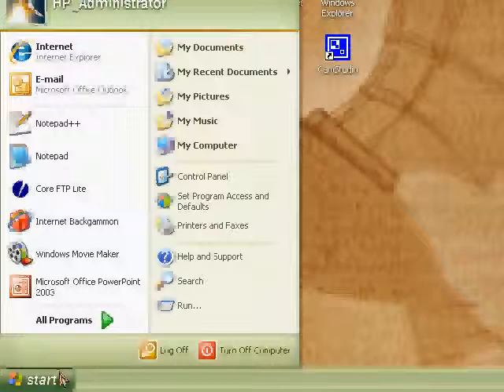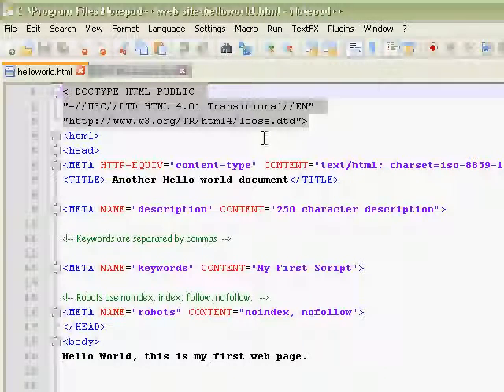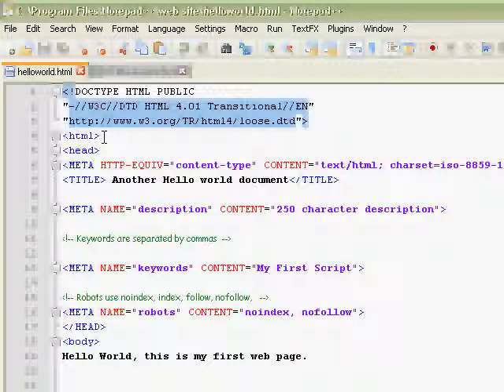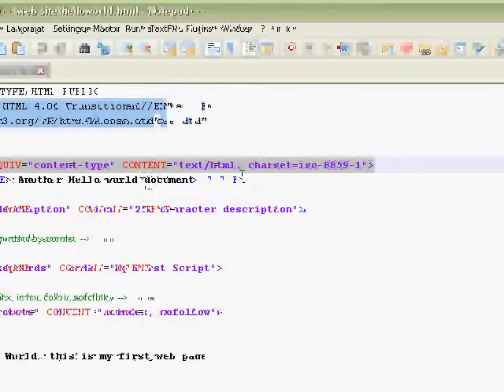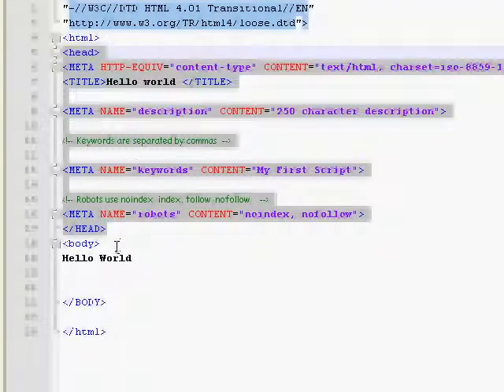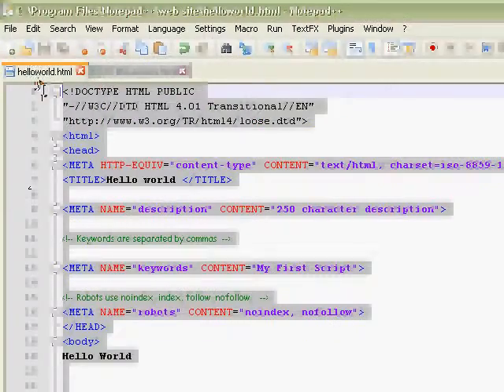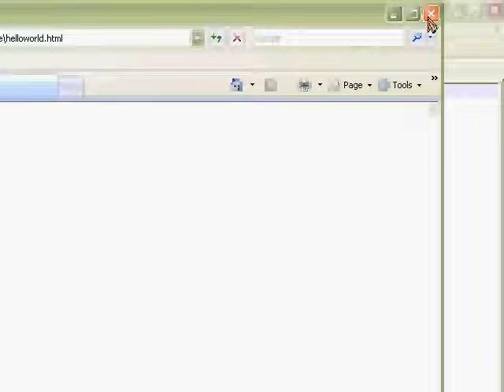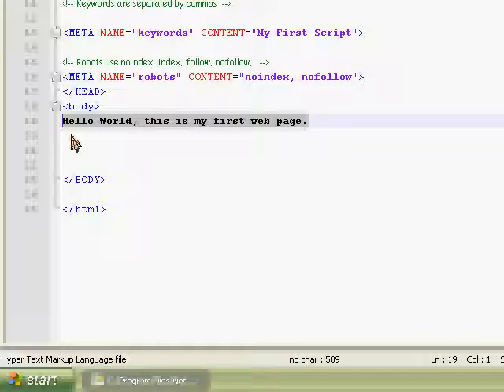Learning HTML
Lesson One teaches how to start a web page